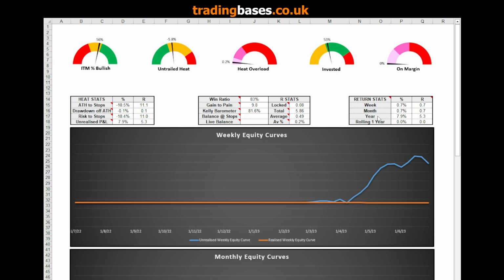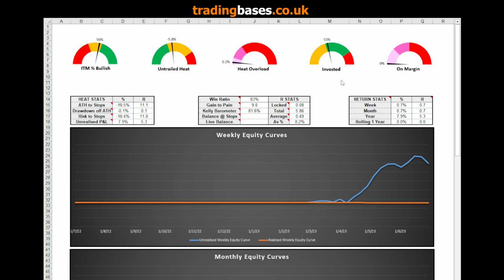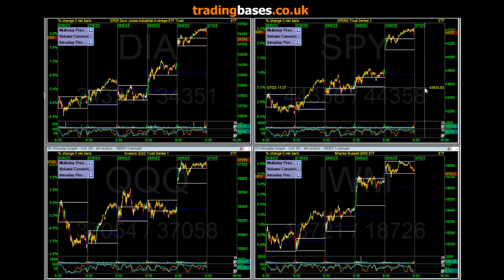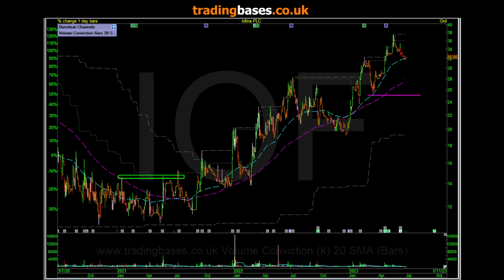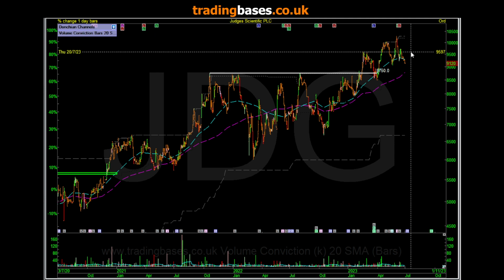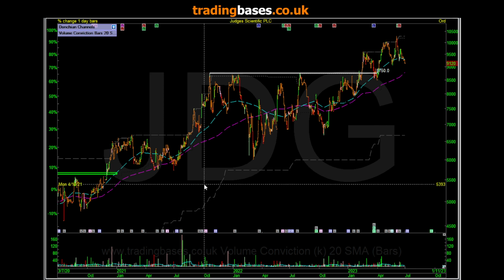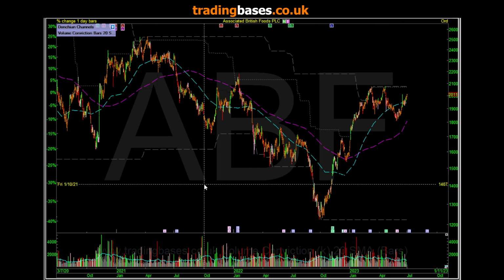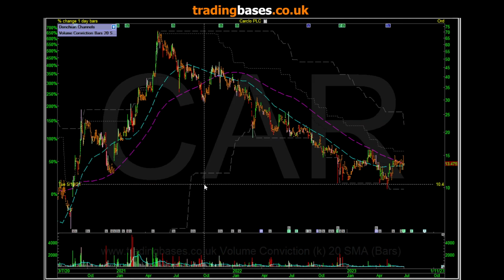Portfolio Update following a volatile week in small caps. Volume Leaders